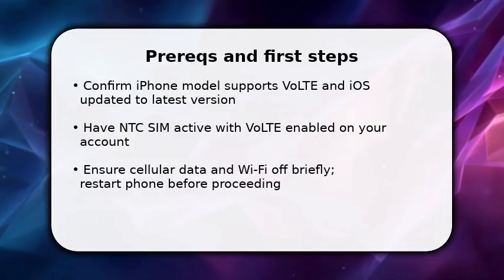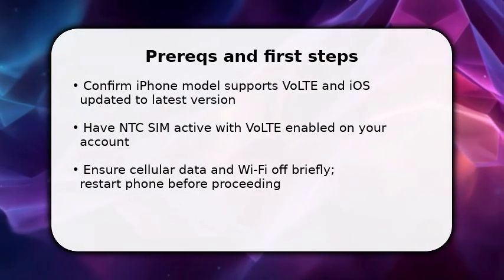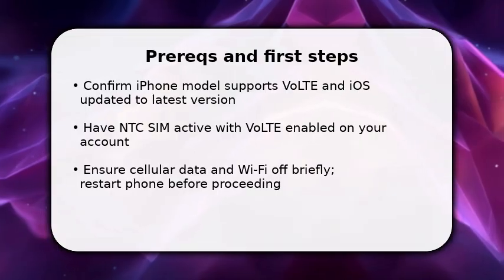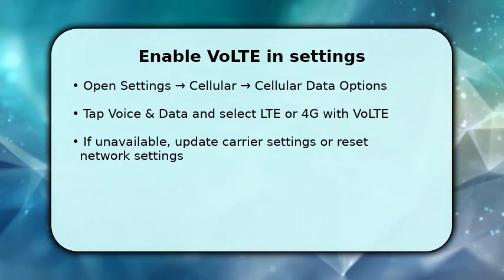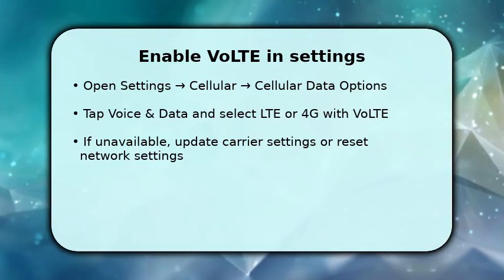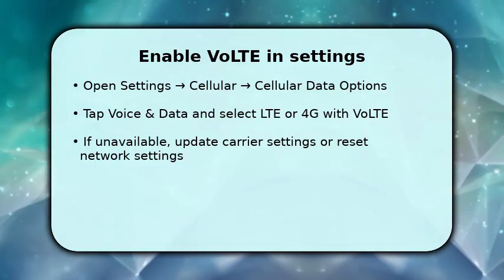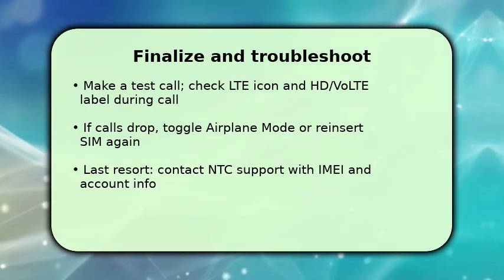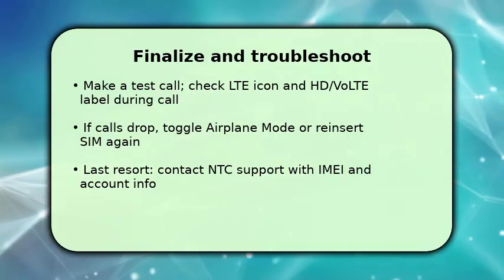How to Activate Volte in Ntc in Iphone (full Guide)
How to Activate Volte in Ntc in Iphone (full Guide) | 🔒 Surfshark VPN Deal — Stay private and secure. $1.99/mo + 3 Months Free ▸

Discover the step-by-step process to activate Volta in NTC on your iPhone with our comprehensive guide. Learn how this feature enhances connectivity and user experience, ensuring you get the most out of your device.

activate volta, iPhone, NTC technology, connectivity improvement, user experience